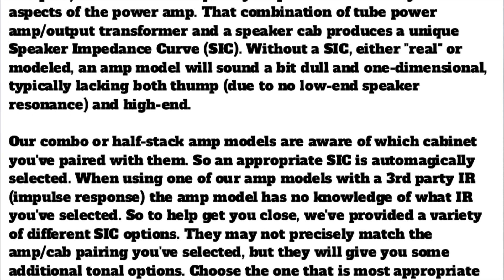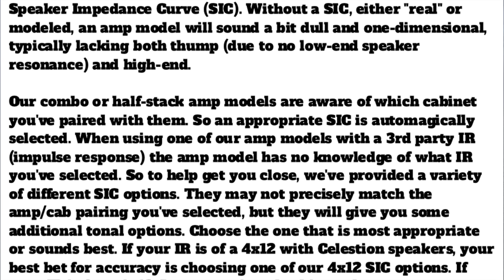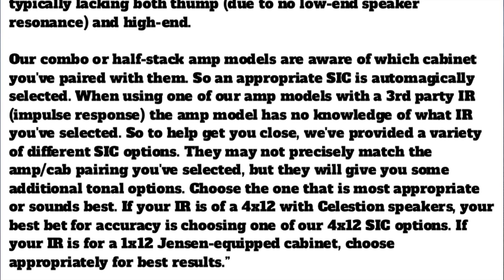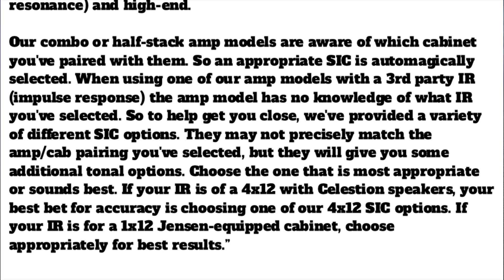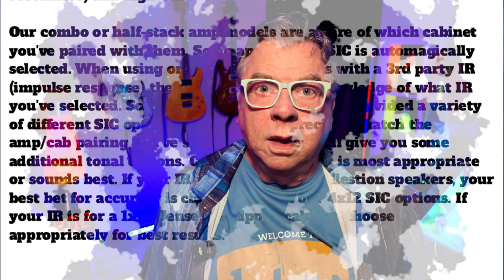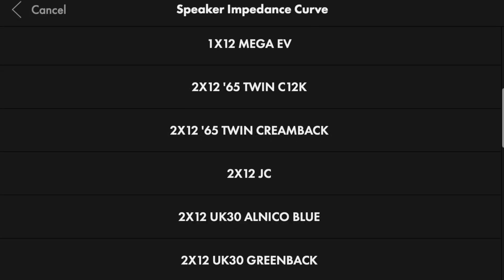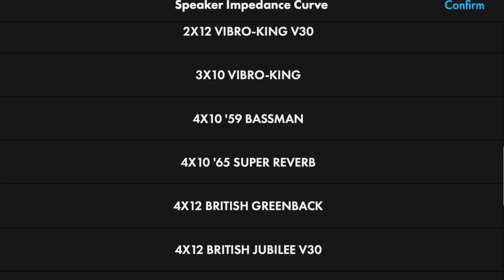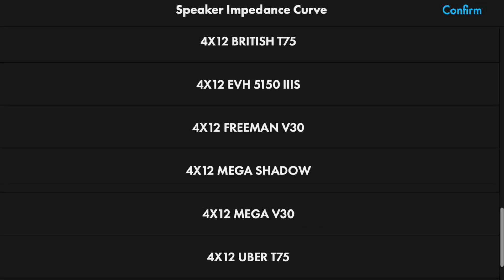Fender Tone Master Pro - Let's Explore The 3rd Party IR Speaker Impedance Curves!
Fender Tone Master Pro owners - Have you installed the new 1.3.74 firmware and wondered what they meant by "3rd Party IR SICs (Speaker Impedance Curves)"? Is that getting a tad bit techy for your blood? Well, actually it's a lot of fun when you get the right one paired with a killer IR. And now Fender has made it so easy to use IRs correctly on the TMP - check it out!